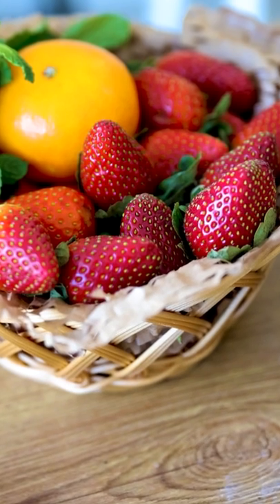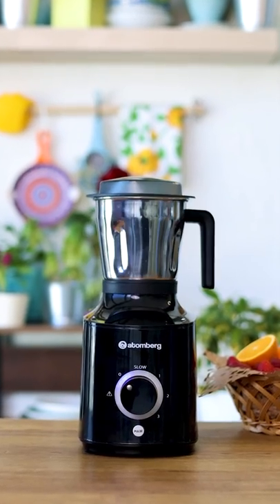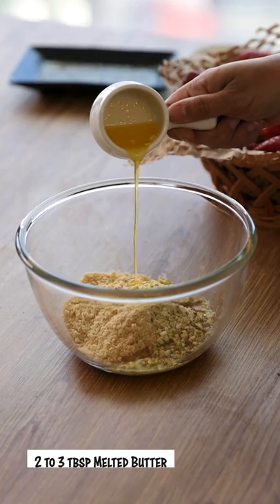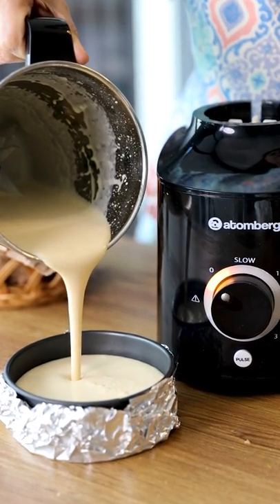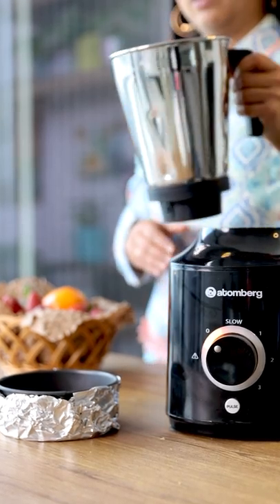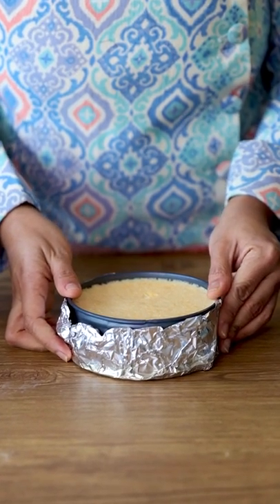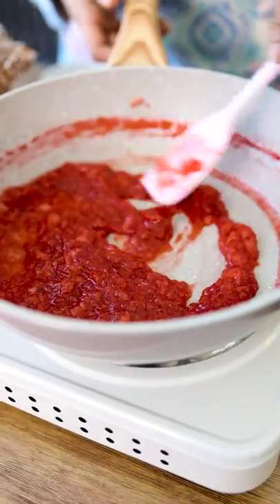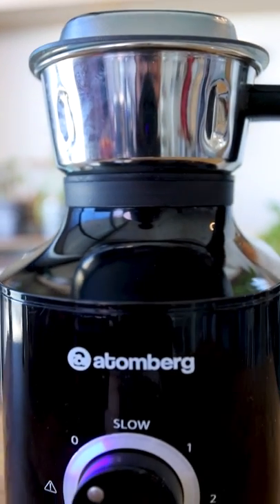Strawberry Cheesecake by MasterChef Neha Shah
Atomberg MG1 is now available and you can now book yours from Atomberg.com. 😍